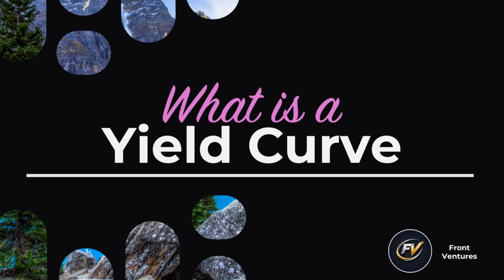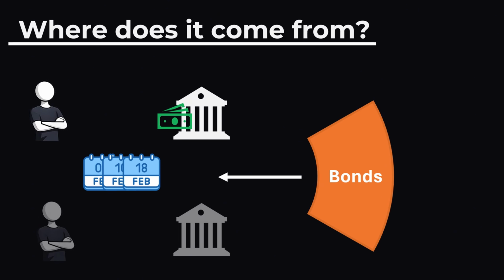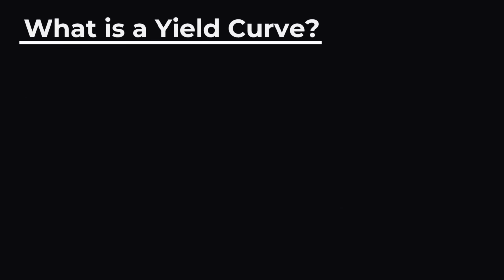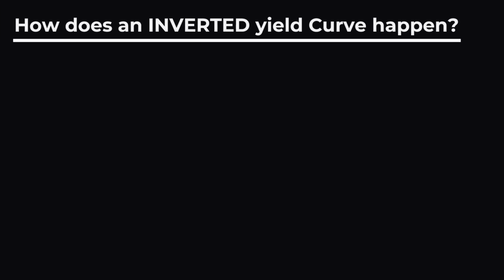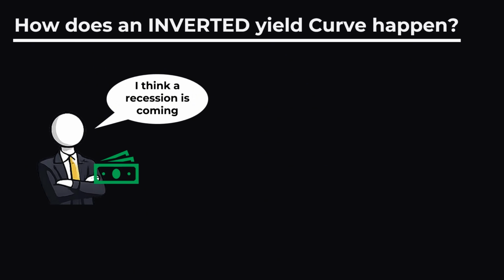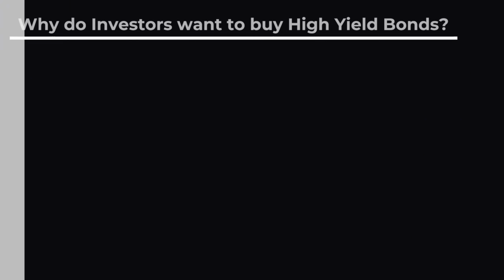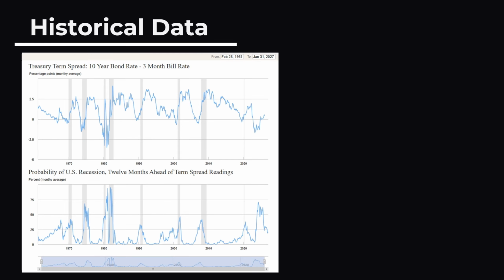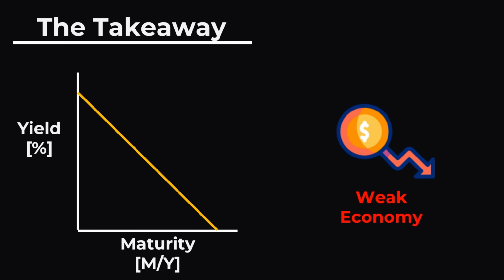This Chart Predicts Every Recession… (And It’s Flashing Again)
This one simple chart has predicted almost every major recession in history.

In this video, you’ll learn what the yield curve is, how it works, and why an inverted yield curve is one of the most powerful warning signals in the financial markets.

If you want to understand where the economy might be heading next, this is something you can’t ignore.

📉 Recessions don’t come out of nowhere… the signs are already there.

Make sure to watch until the end to fully understand how investors use this to their advantage.